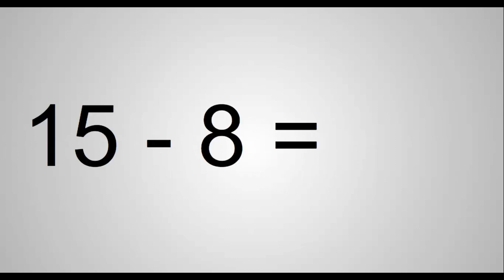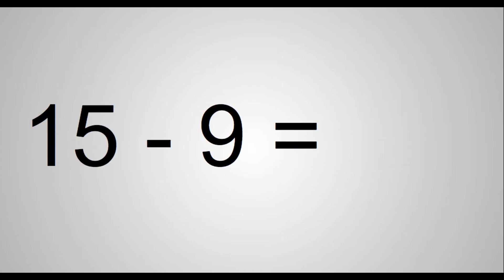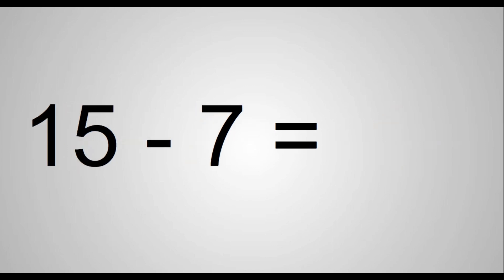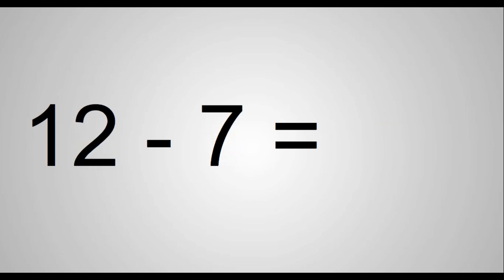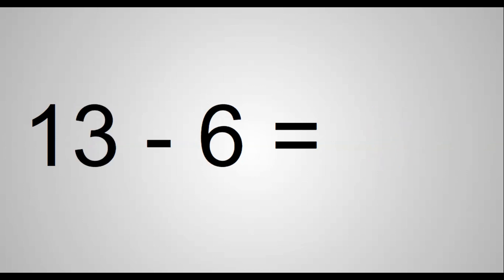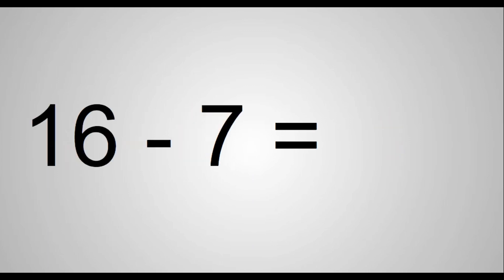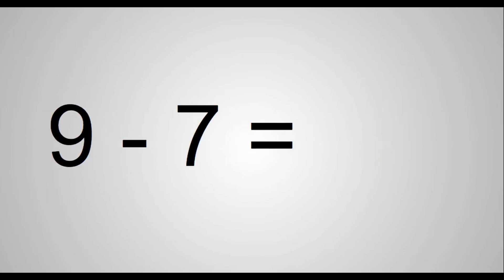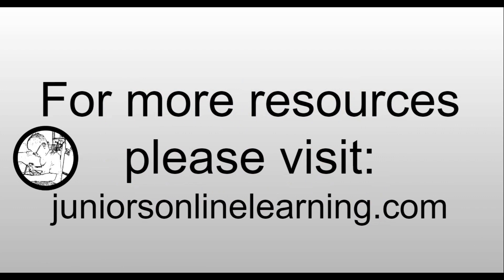Math Facts Practice Subtract 6 - 9